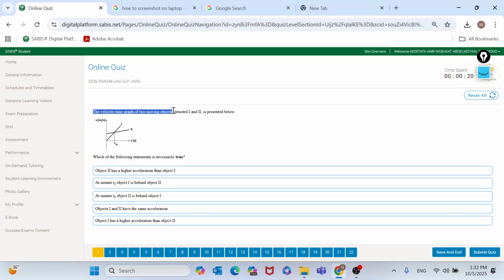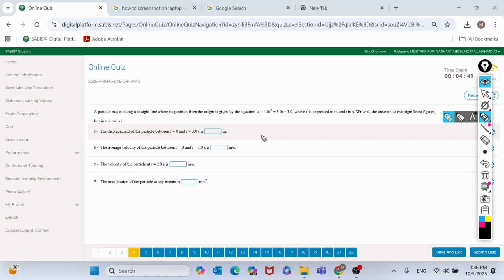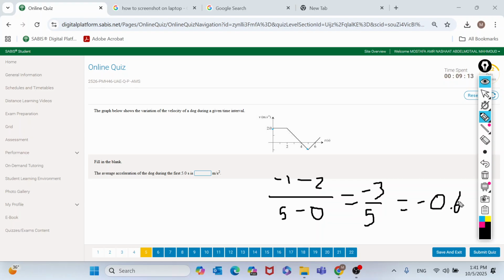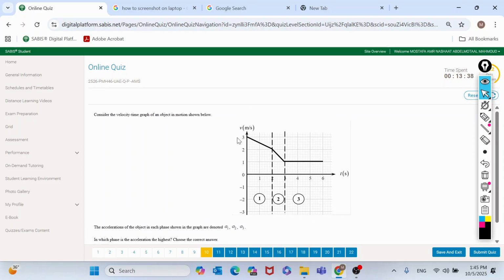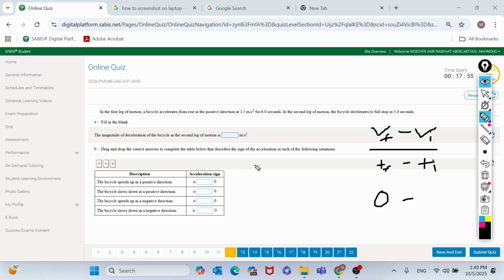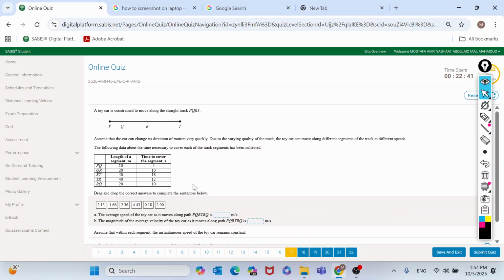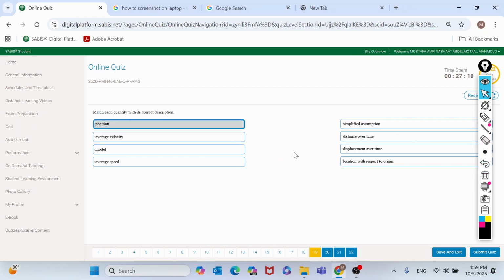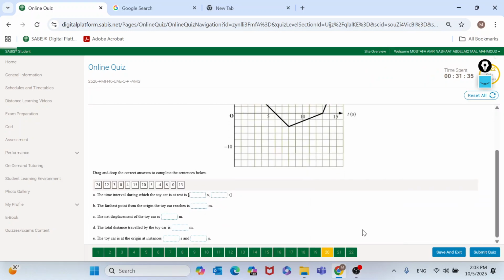G10S Mechanics: T1 Wk7 CA